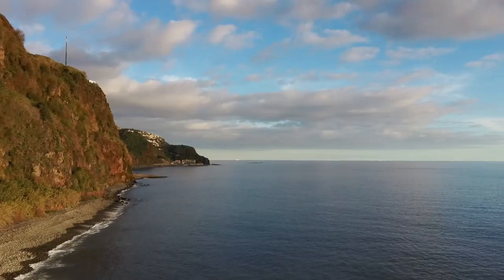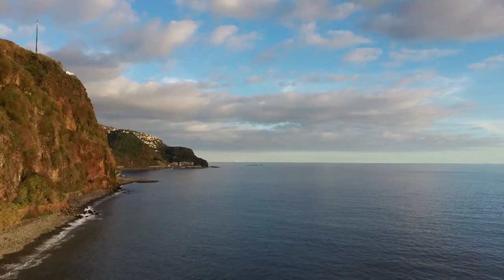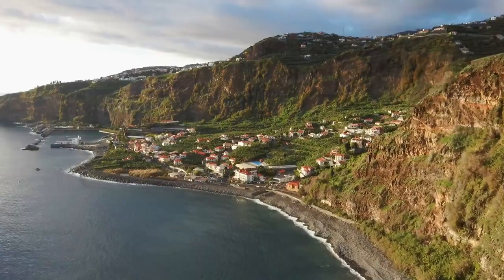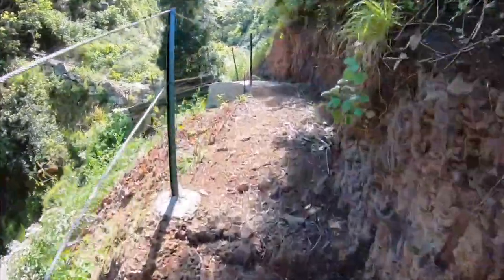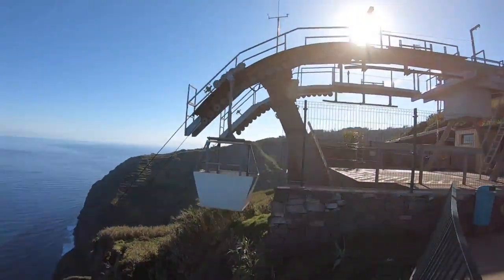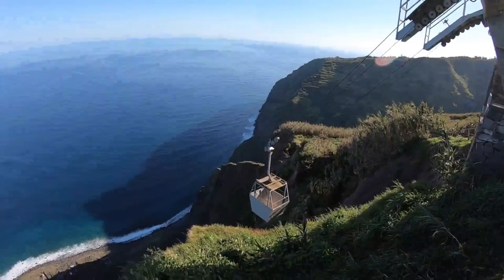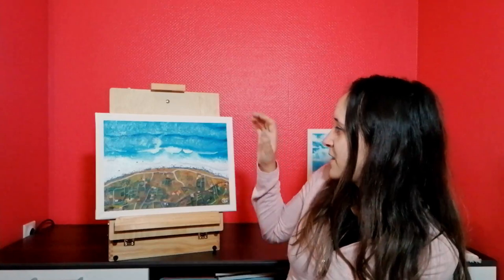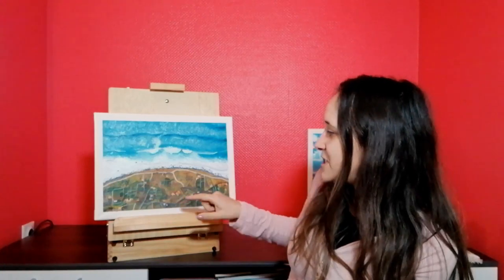Painting the Island - Episode 6 - Calhau das Achadas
Hey guys!

On todays video you will be able to know a little bit from the different sides from Madeira, and how they look like.

I went for a sightseeing from the west side of the island, and on the video you will be able to see hoe the west side looks like, in comparison with the rest of the island.

Also, I talk about the existence of fajãs, which is a portuguese word for a small, almost flat piece of land created from a fallen cliff. This is very common on the portuguese island of Madeira, but also Azores.

But you will know a bit about Calhau das Achadas, which is now a really nice place for rural tourism and also appealing for surfers.